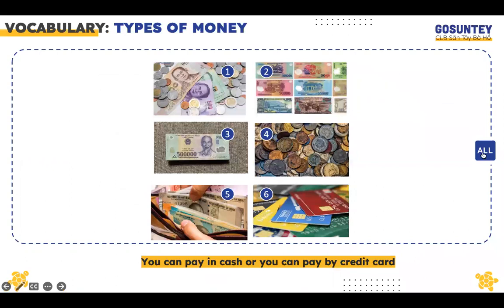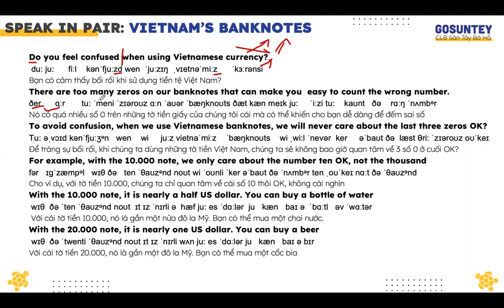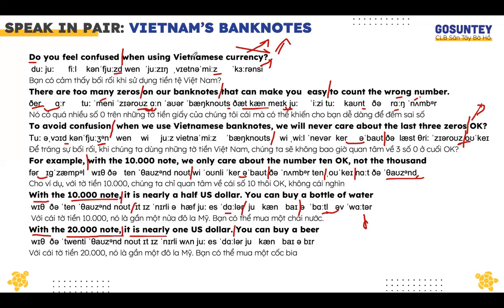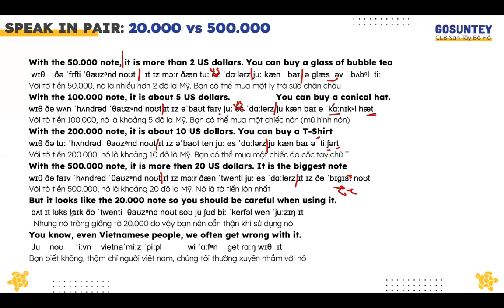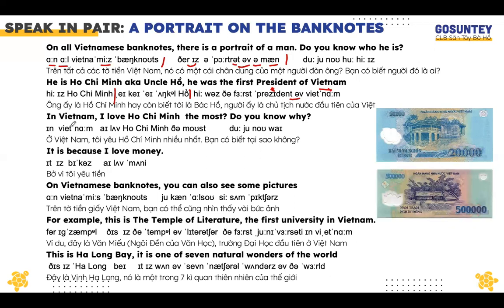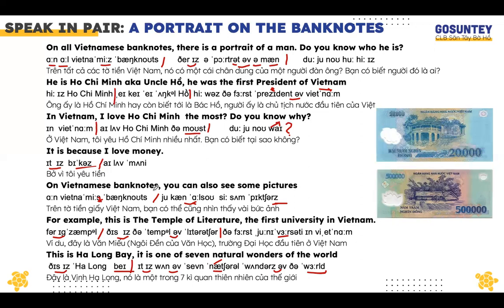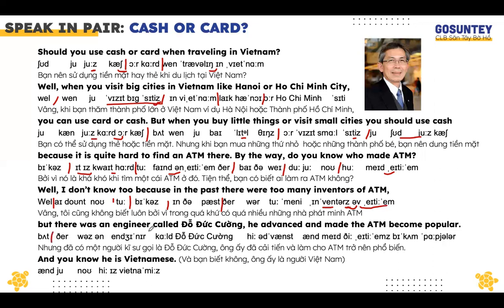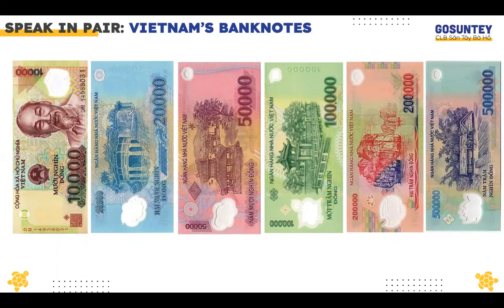HW Turtle L10 Vietnamese Currency